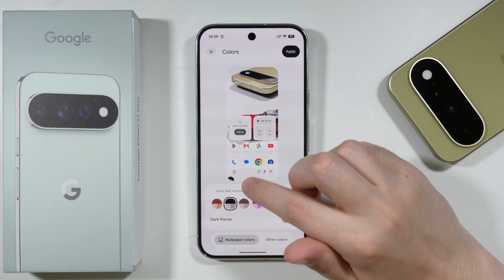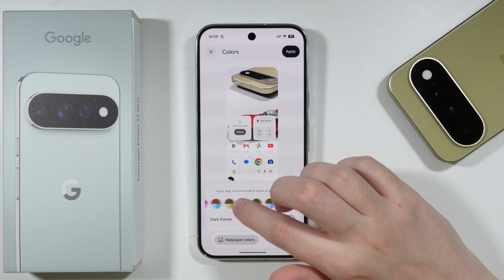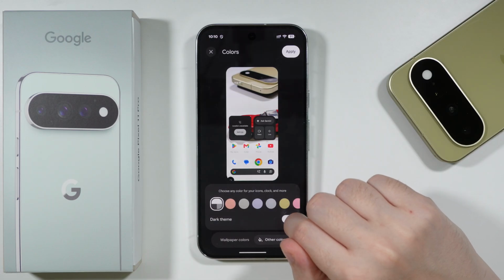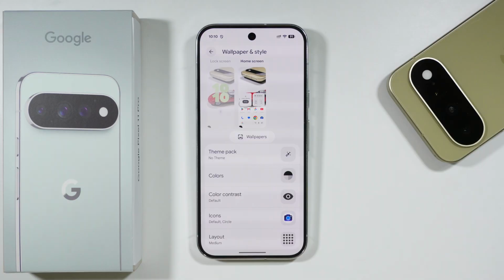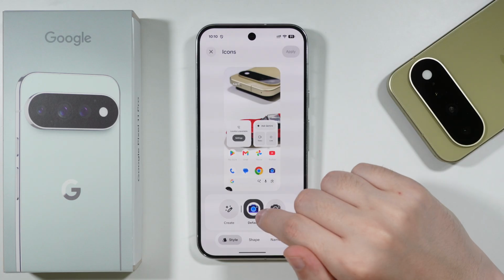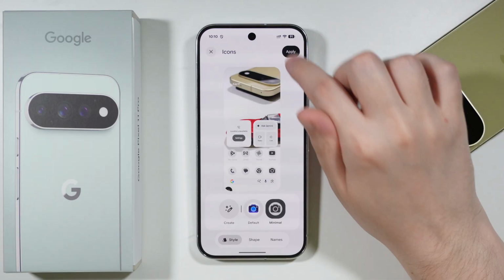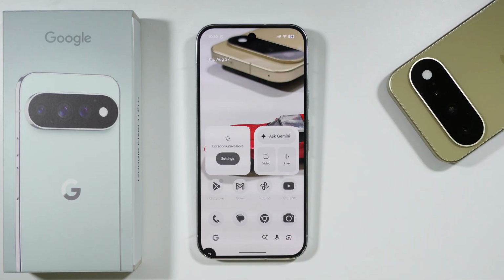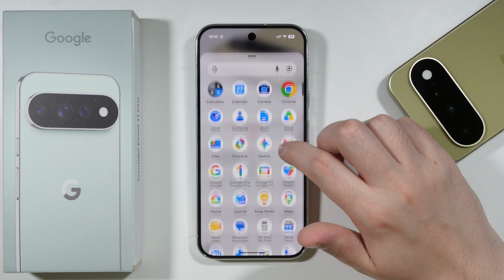Google Pixel 11 Pro: How to Enable Monochrome Theme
In this video, I'll show you how to enable the monochrome theme on your Google Pixel 11 Pro. This sleek feature allows you to switch your device's color scheme to a stylish black and white mode, enhancing readability and giving your phone a unique look. Follow along with these simple steps to customize your Pixel 11 Pro and enjoy a fresh, minimalist interface.